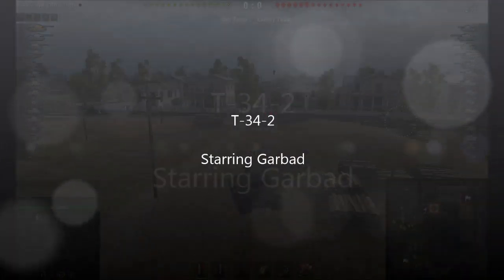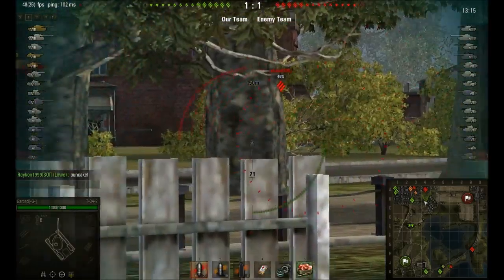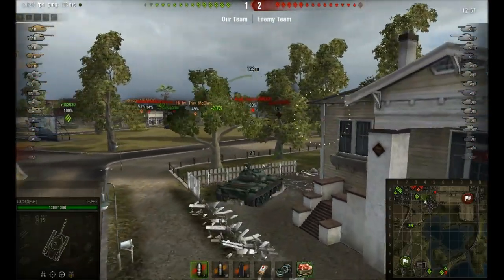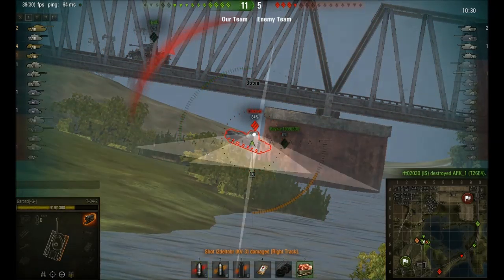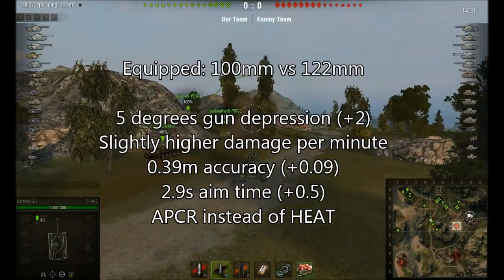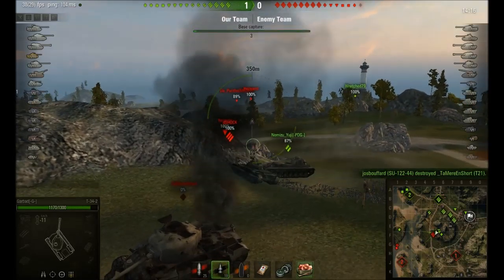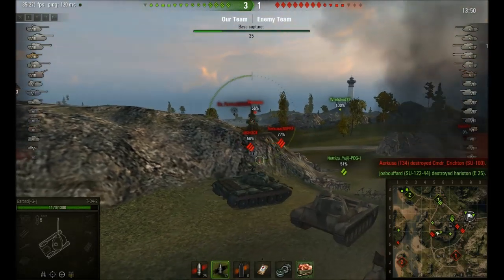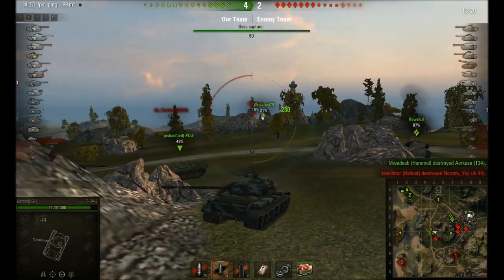T-34-2 Review Commentary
The T-34-2 is unique in that it has two viable guns: Garbad explores them both.